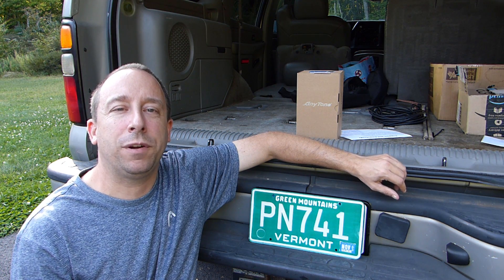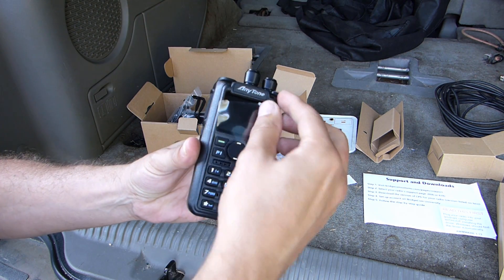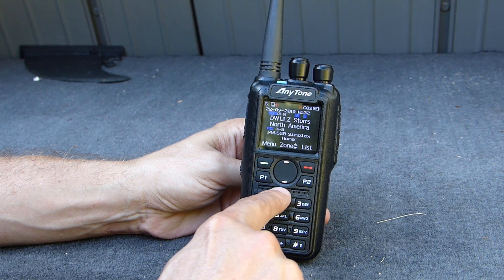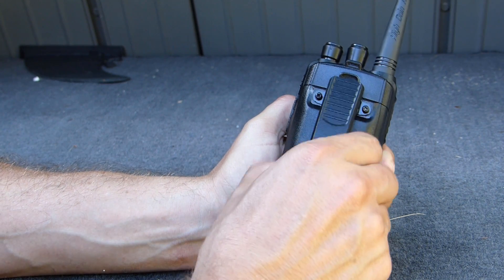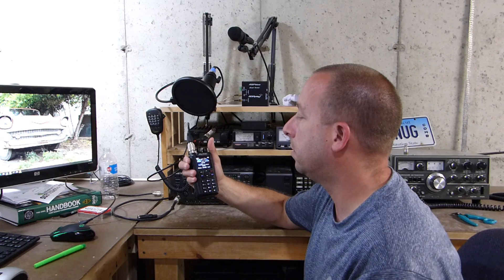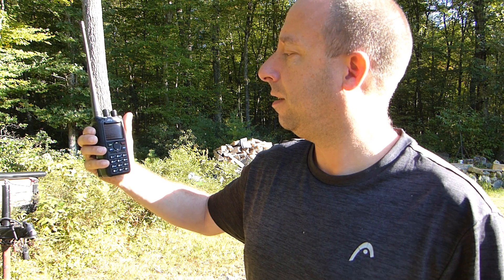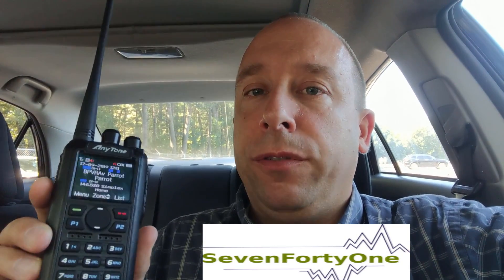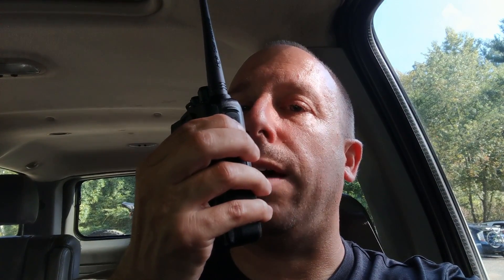Ham Radio - Anytone AT-D878UV DMR HT Overview Demo and First Impressions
You are watching my review of the AnyTone AT-D878UV Ham Radio HT that I bought from BridgeCom systems.

AT-D878UV plus